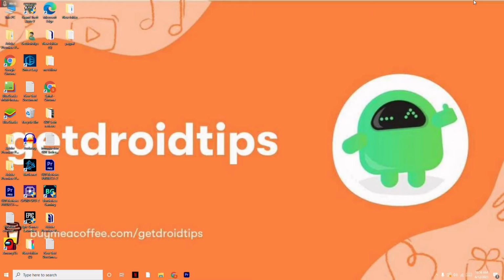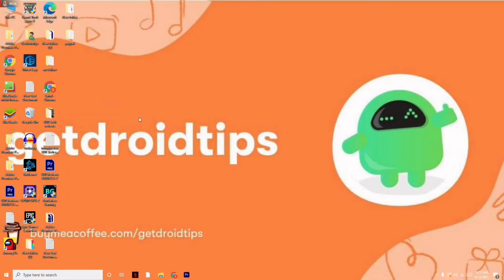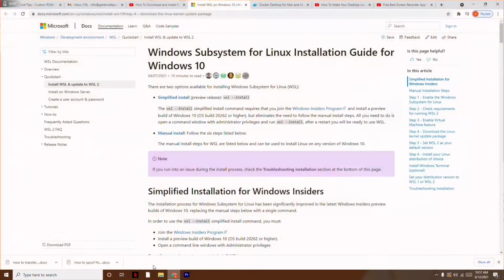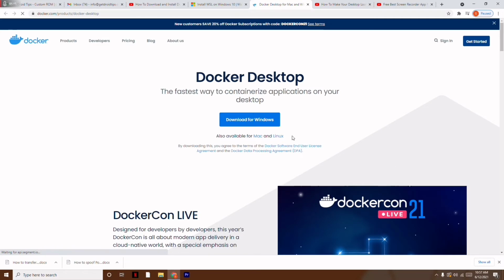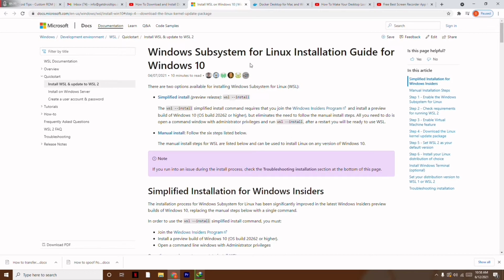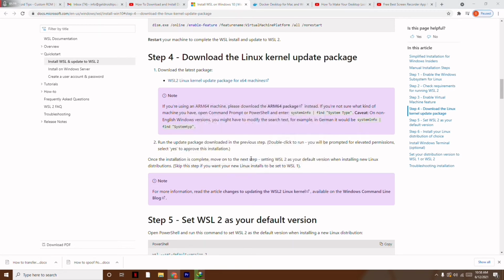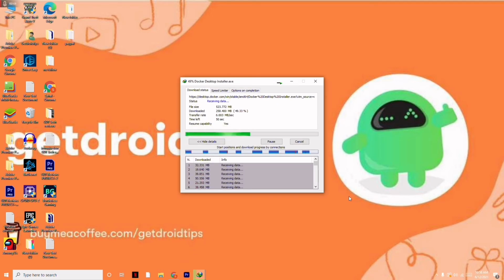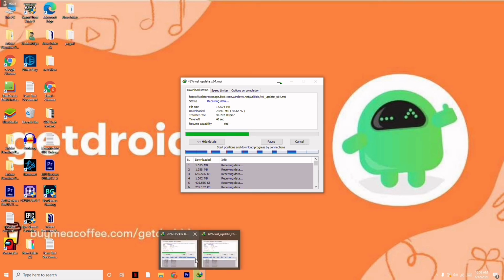How to Download and Install Docker in Windows 10- 2021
Visit to download Friday Funkin for your pc. All versions are available

Check our new Channel GDT Tech Reviews. Need your love and Support.

1. Camera
2. Pro Camera
3. Memory Card
4. Laptop
5. Tripod
6. Microphone
7. Softbox
8. Phone Holder
9. GorillaPod
10. Drone
11. Action Camera
12. Laptop (Mac)

1. Camera
2. Pro Camera
3. Memory Card
4. Laptop
5. Tripod
6. Microphone
7. Softbox
8. Phone Holder
9. GorillaPod
10. Drone
11. Action Camera
12. Laptop (Mac)